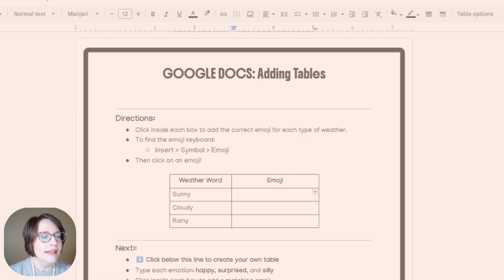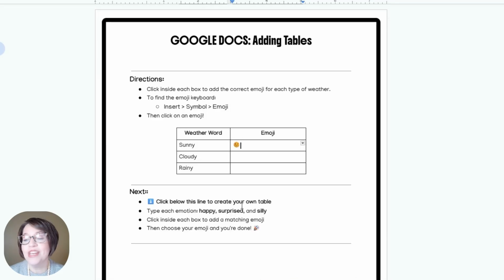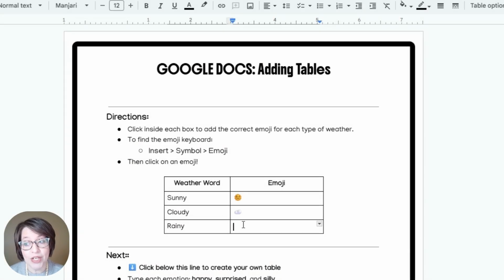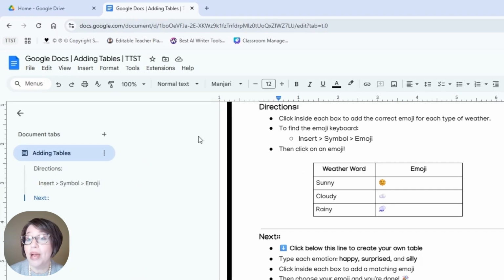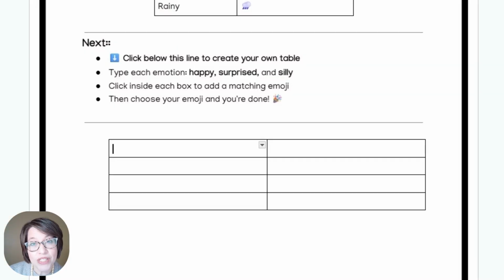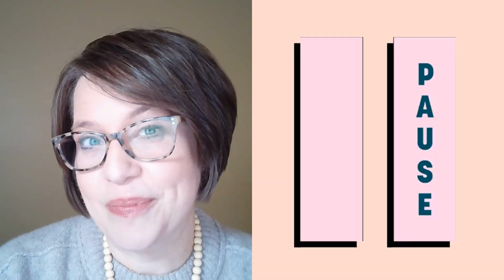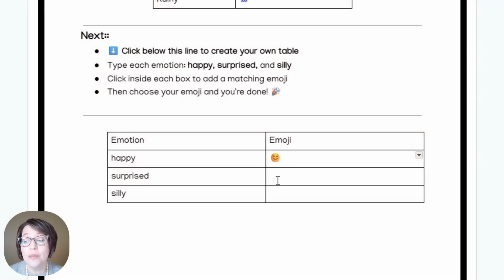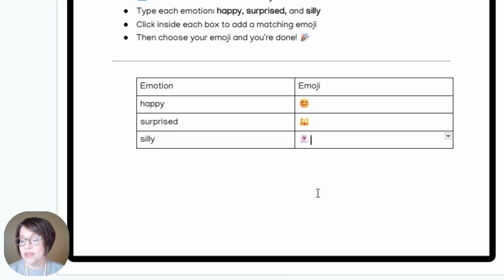Tables and Emojis in Google Docs | Easy Classroom Activity for Kids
Learn how to use tables and emojis in Google Docs with this fun, beginner-friendly project for kids! In this easy tech activity, students will complete a weather emoji table and create their own emotions chart — all while practicing table formatting and using built-in Google Docs tools.

Perfect for elementary classrooms, homeschool lessons, or computer lab!

✔️ Step-by-step instructions
✔️ No copy/paste required -just Insert -Emoji
✔️ Works on Chromebooks, Macs, and Windows
✔️ Great for grades 2–4
✔️ Simple, repeatable activity for tech teachers

Welcome to That Tech Savvy Teacher 🎉 – your go-to channel for plug-and-play tech lessons for students and simple automation tips for teachers! Whether you're teaching keyboarding to 3rd graders or building a custom Google Slides planner, I've got you covered. Here you'll find full tech lessons for K–5 students, Google tools tutorials, automation tricks, and ready-to-use templates to help you work smarter, not harder.